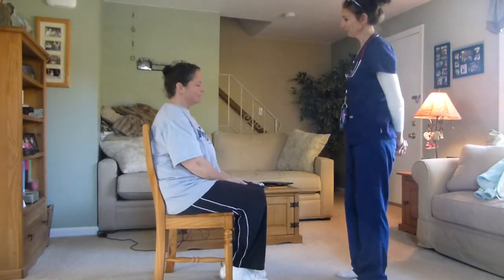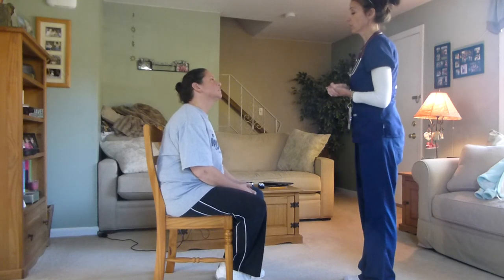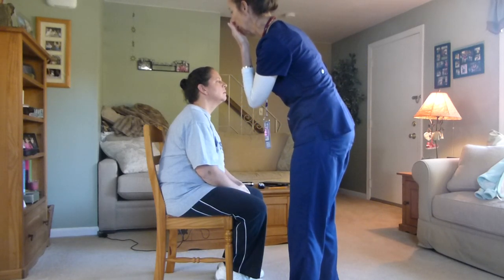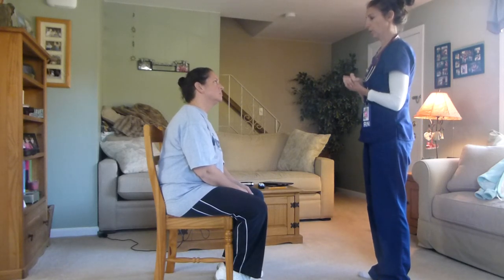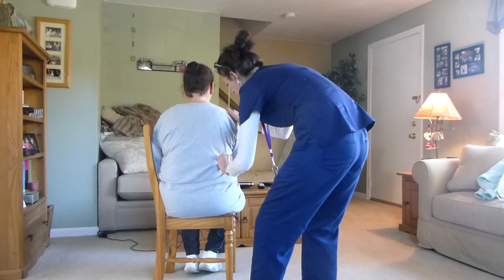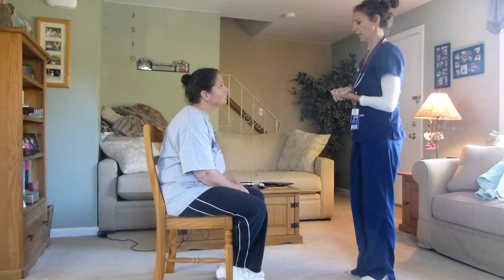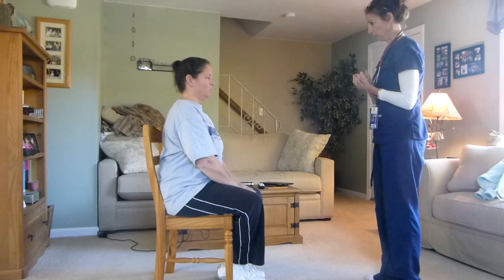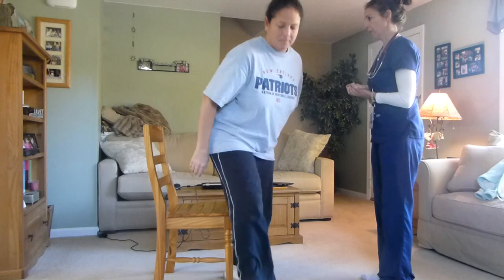GINA ASSESSMENT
Description